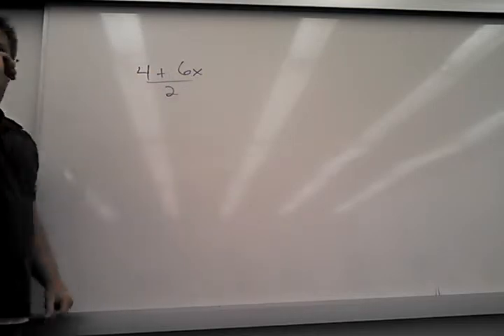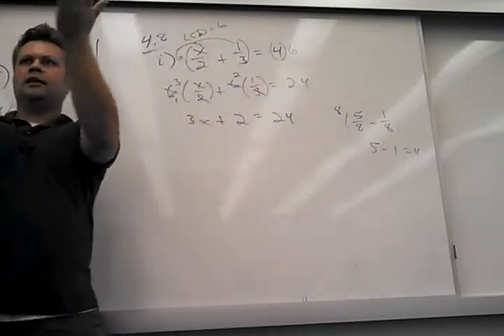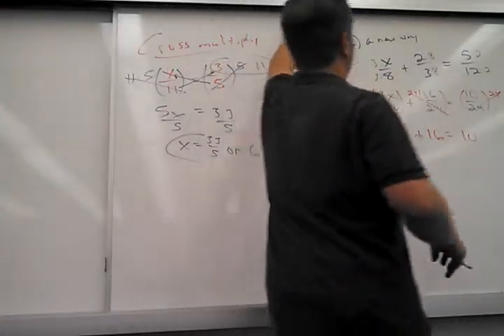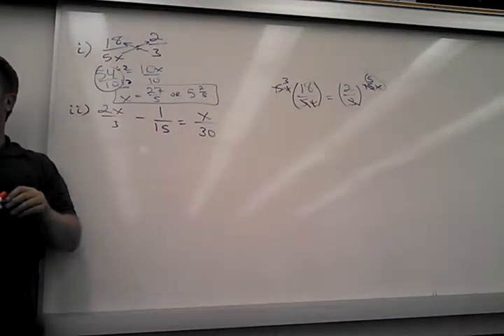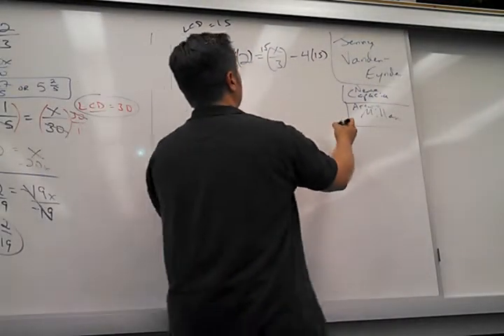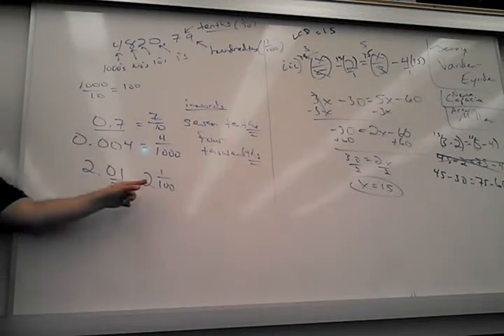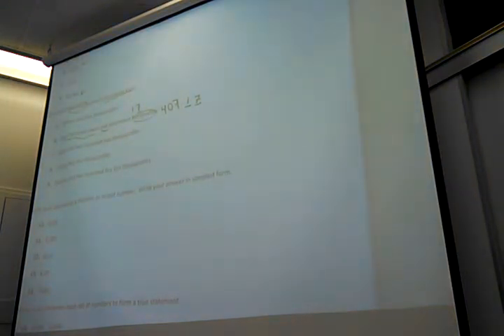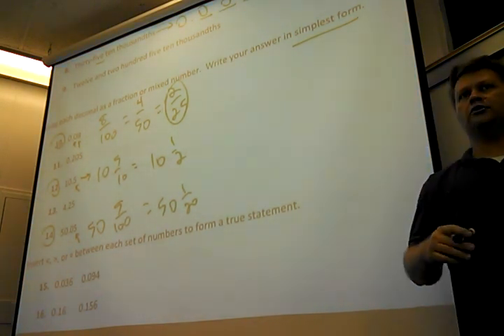Math 88, October 22 2013 Lecture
Finishing up chapter 4 (equations with fractions), getting into chapter 5 (decimals)